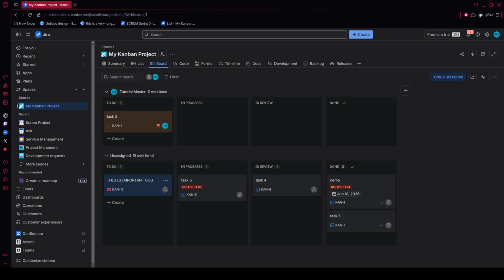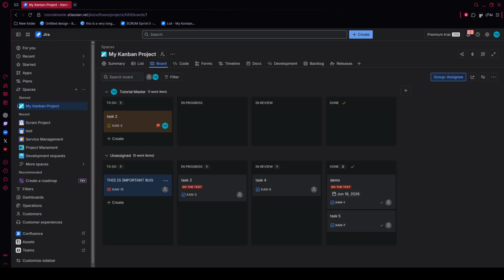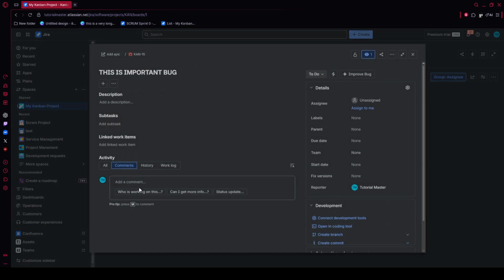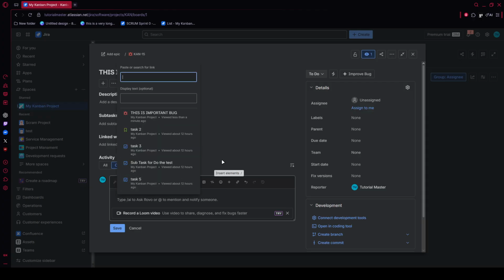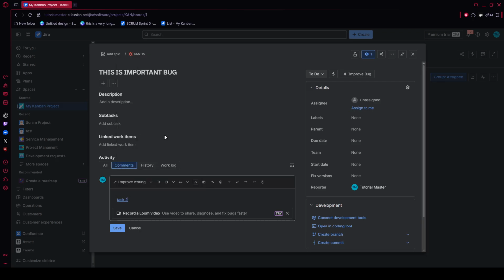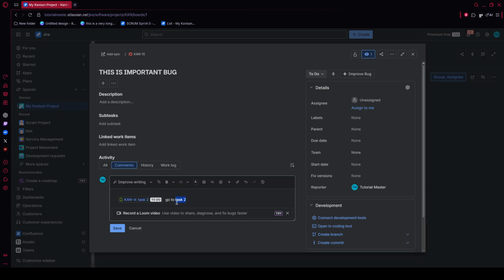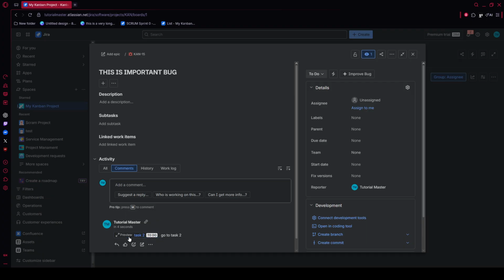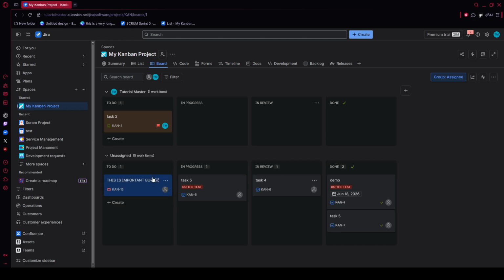How To Link In Jira Comment [Step By Step Guide 2026]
In today's video we cover How To Link In Jira Comment [Step By Step Guide 2026]